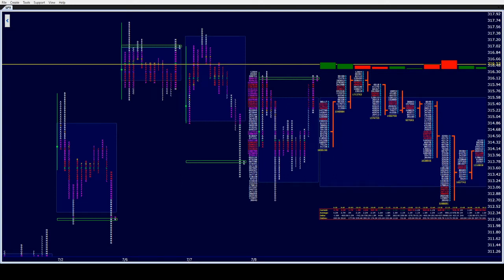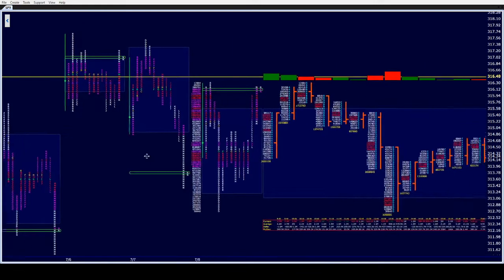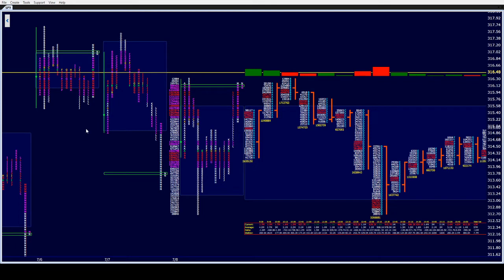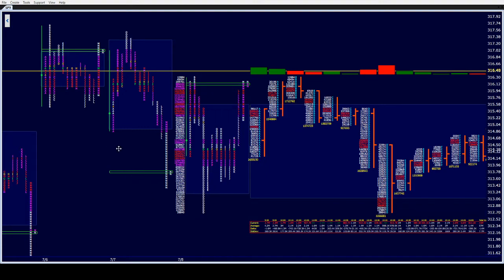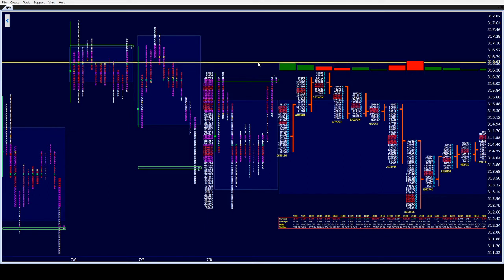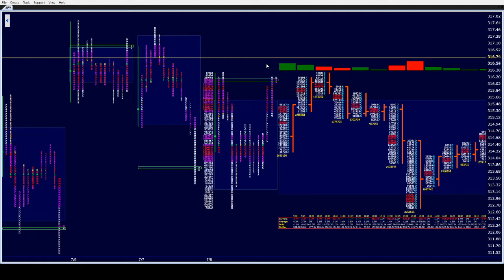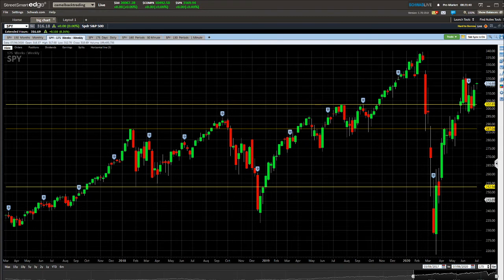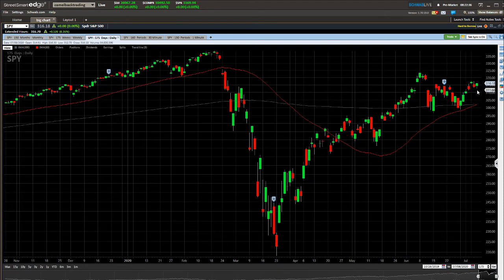spy 9am update 7/9/20...balance and gap rules may apply this morning!! MGI rules.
spy,es,stocks,futures,options,daytrading